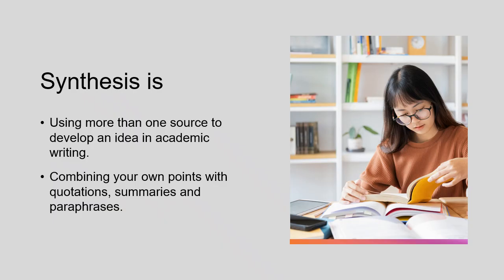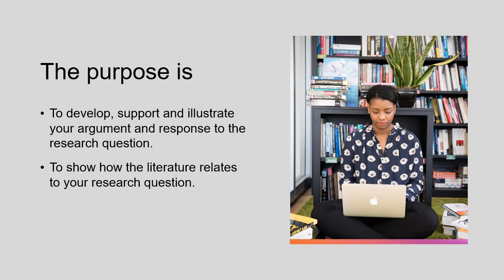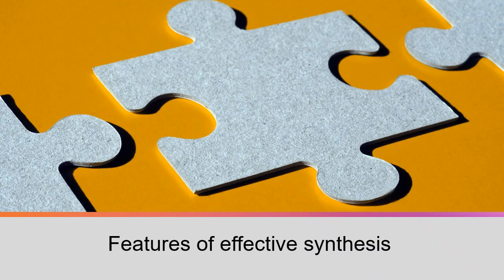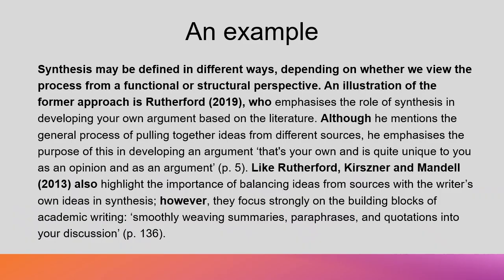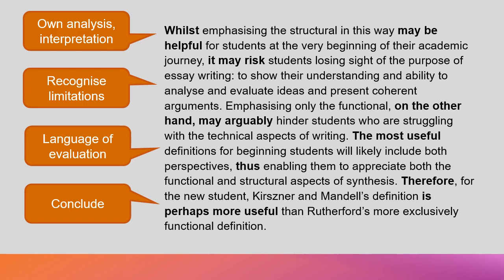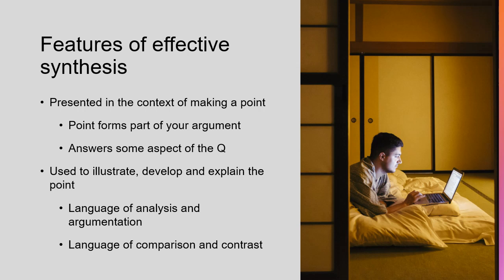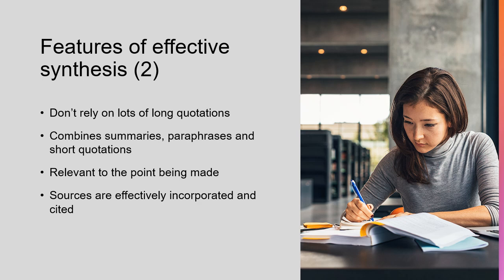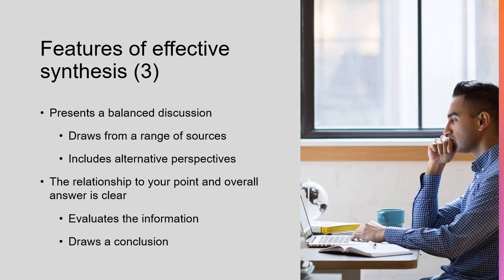Video 13: Synthesis part 1 - What is synthesis?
In this video, we consider what synthesis is and why it’s so important when writing your dissertation, as well as the key features of an effective synthesis.